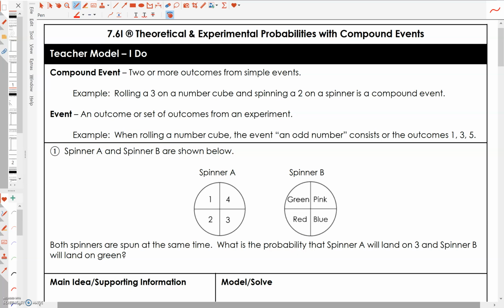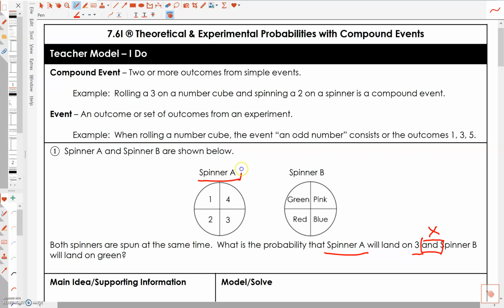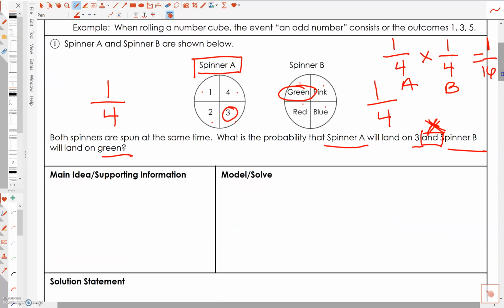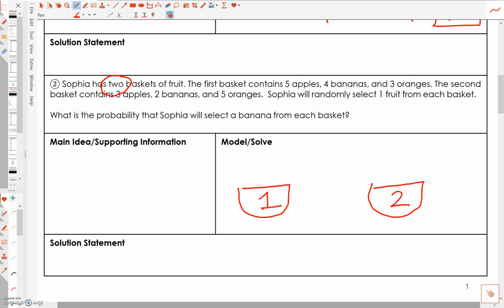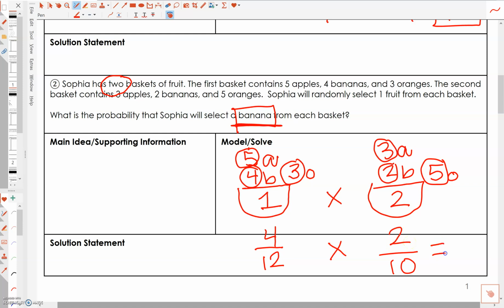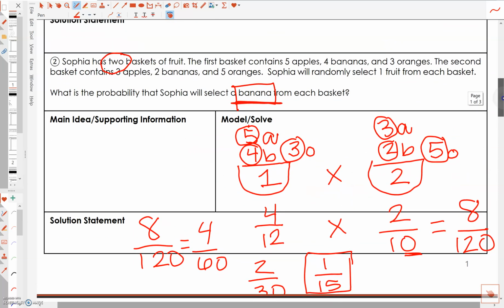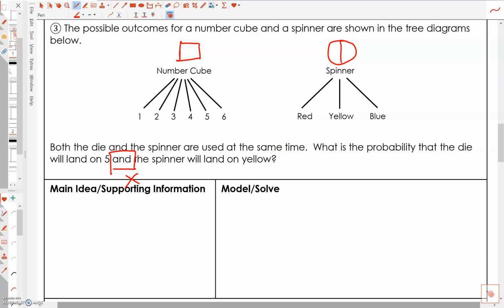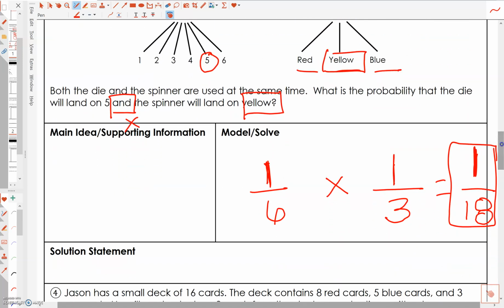7 6I Theoretical & Experimental with Compound Events